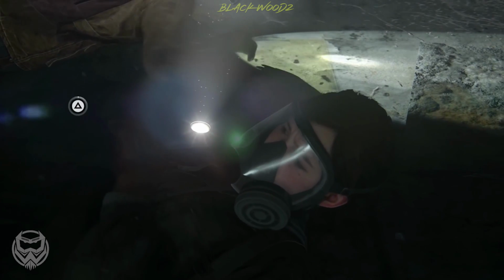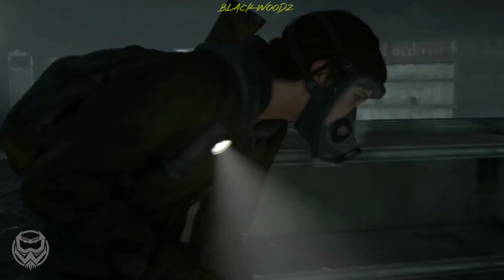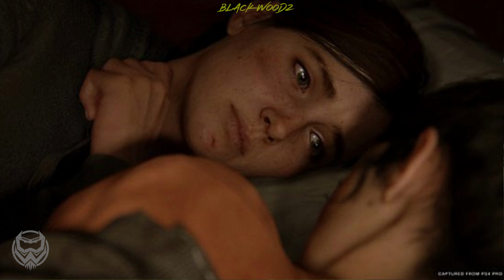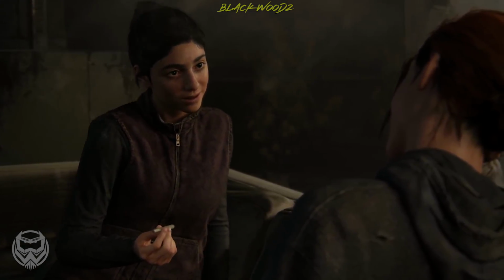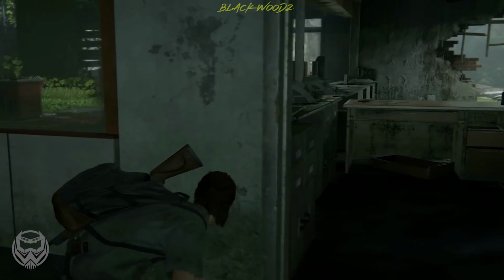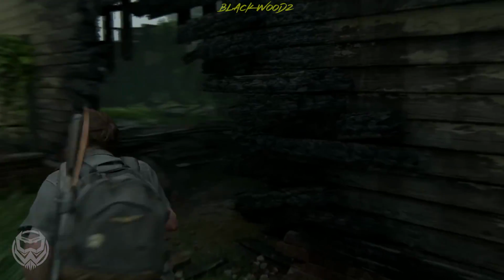THE LAST OF US 2 - Play As YOUNG JOEL Confirmed & More!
TheLastofUs2 TLOU2 TheLastofUsPartII TheLastofUsPart2 TLOU The Last of Us 2 Video is back with some brand new in-depth breakdown that i have just found some really interested things that you guys might have totally missed out on from all the new the last of us 2 gameplay screenshots that was accidentally released by naughty dog on the playstation website & then it was taken down within a couple of minutes. Now in todays video i have a very solid proof that has revealed a lot of information about us playing as joel in the last of us part 2, In the game we will be playing as a younger version joel that we have already seen in the first last of us game, so probably we will get to see the story after the ending of the last of us & we will not get to know much further story before we jump straight into 5 years later. I have done much more digging into the last of us 2 gameplay screenshots & i have found so much information that will leave you all blown away & some of these information are something you might have totally missed out on your first glance. We also have some story speculation talks i did regarding how the last of us 2 story might most probably pick the phase. We Learn more about ellie & dina relationship, More about Jessy whose girl was stolen by ellie in just a kiss. Now there is so much more to the story of the last of us part 2 than we have imagined. So there are no spoilers of any sort, so you guys do not need to worry about it.

Like the video if you cannot wait for The Last of Us Part II